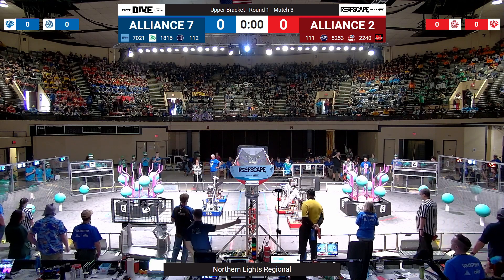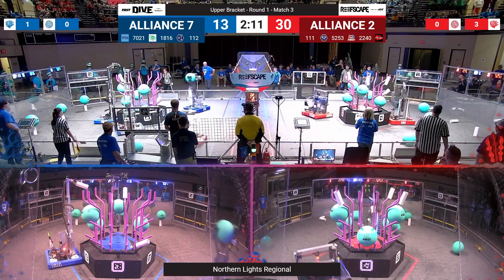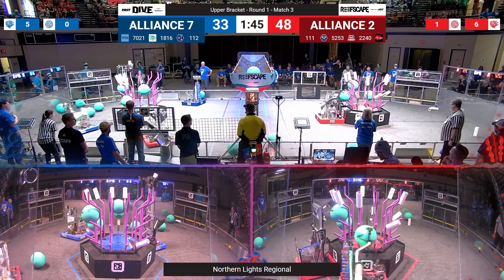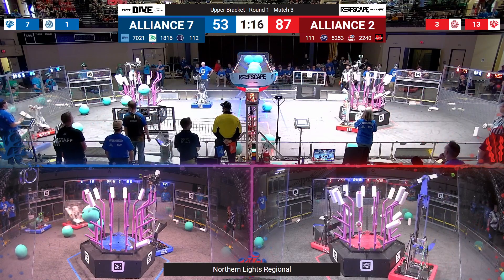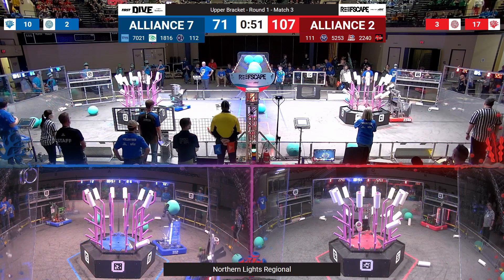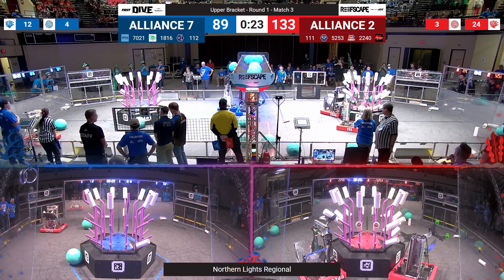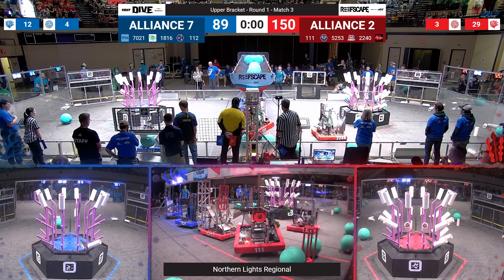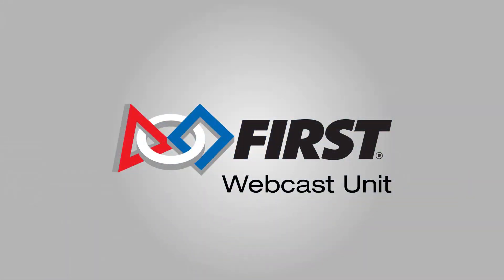Match 3 (R1) - 2025 Northern Lights Regional